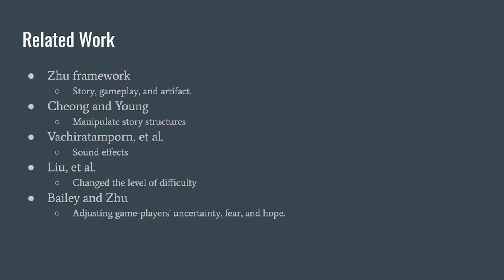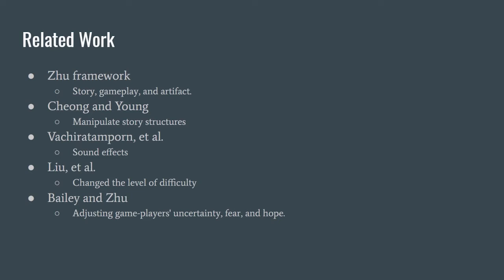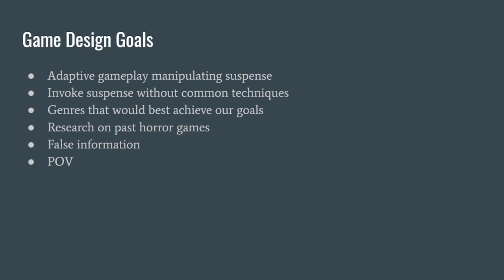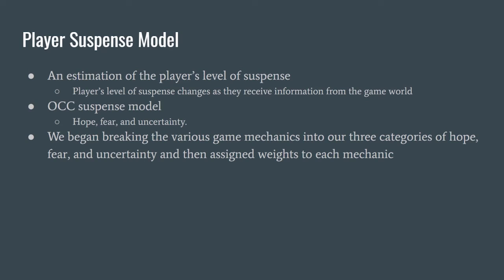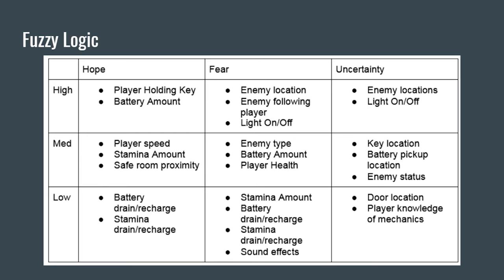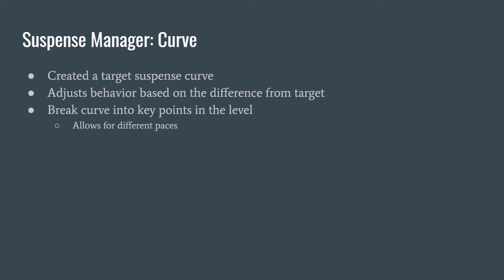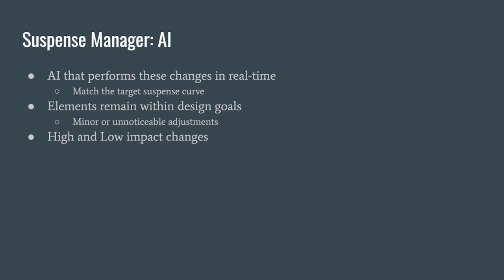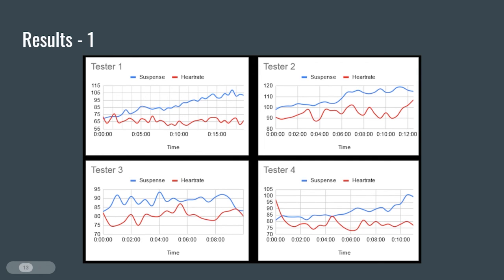Dynamic Suspense Management Through Adaptive Gameplay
Authors: Levine, Robert (Rochester Institute of Technology); Zartman, Skyler (Rochester Institute of Technology); Zhu, Ying (Georgia State University)
10th EAI International Conference: ArtsIT, Interactivity & Game Creation